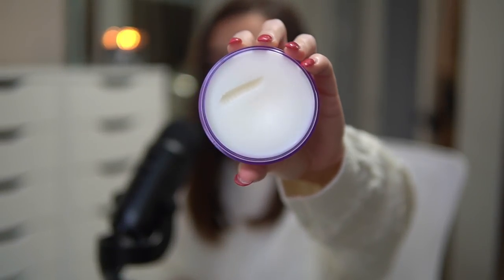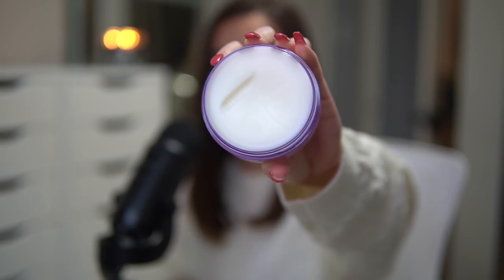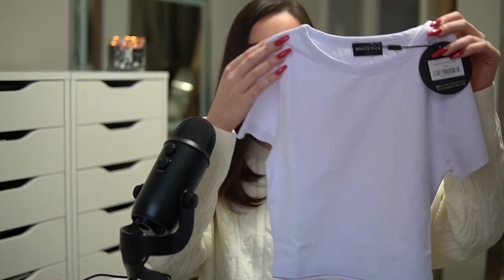ASMR | Makeup, Skin Care & Clothing Haul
Includes:
•3 videos per month
•Custom videos
•Daily posts BTS of my life ;)

In this ASMR video:
•Whispers / close up whispering
•Rambling
•Chit chat
•Up close whispers
•Blue Yeti Mic
•Tapping

A. ASMR Truth Or Drink
B. ASMR Closet Tour
C. ASMR What I Eat in A Day [Hangover Edition]